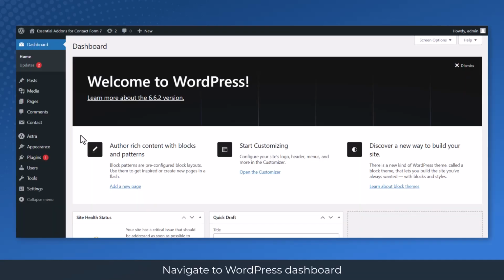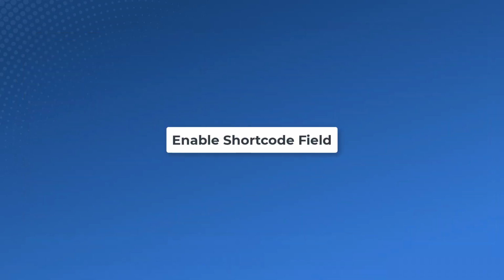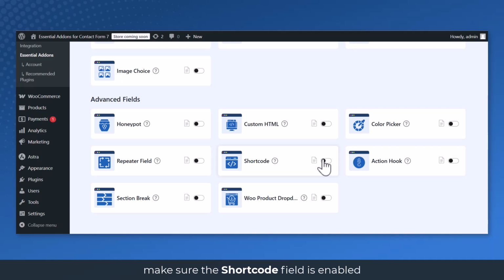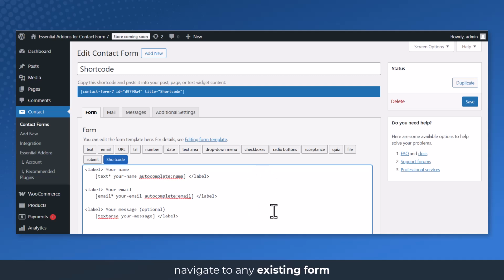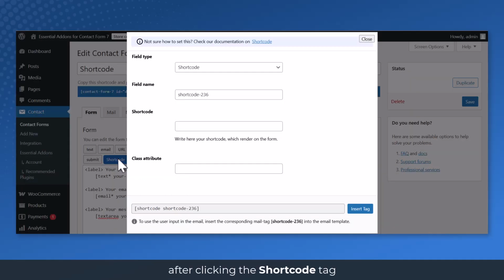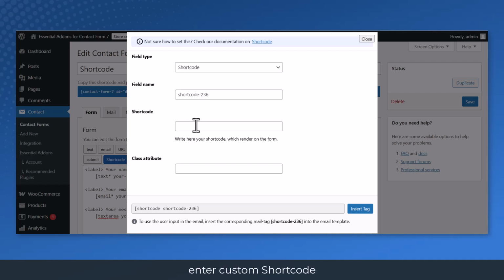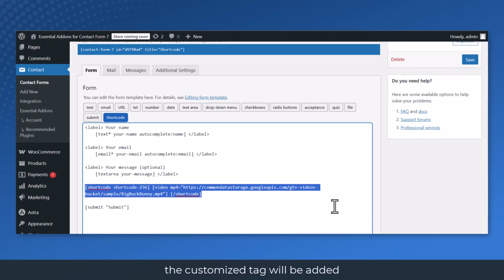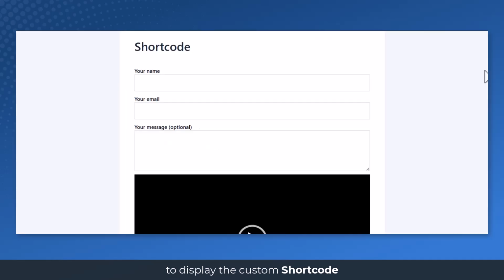How to Use Custom Shortcode in Contact Form 7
You can easily enhance your Contact Form 7 functionality by rendering custom shortcodes. This allows you to add personalized features and dynamic content to your form.